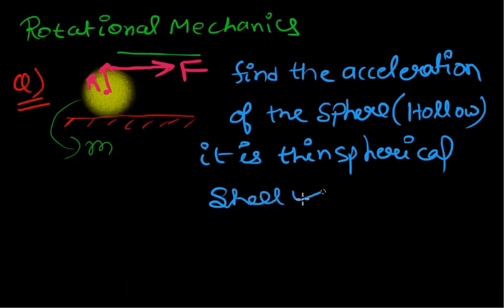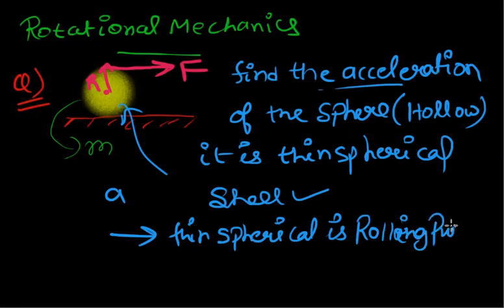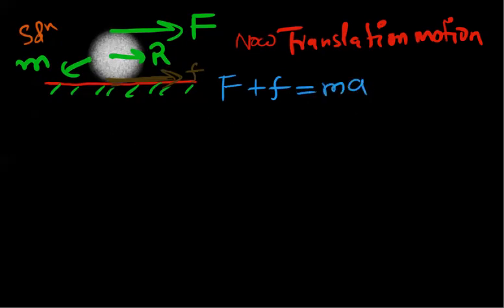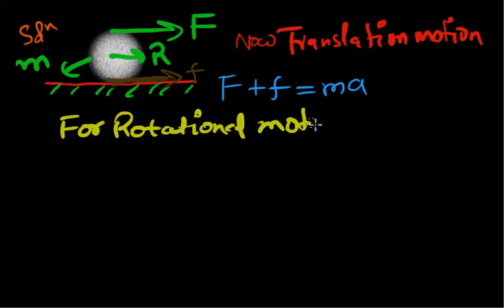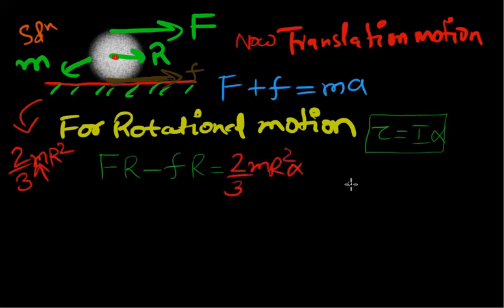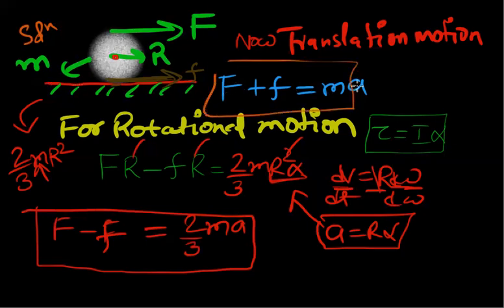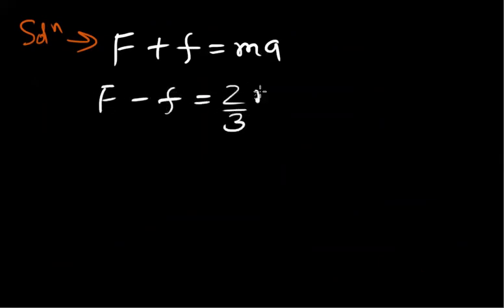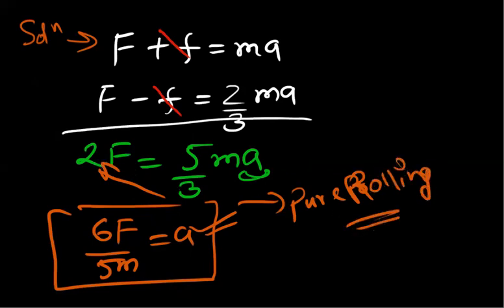NUMERICAL 2(ROTATIONAL MECHANICS)